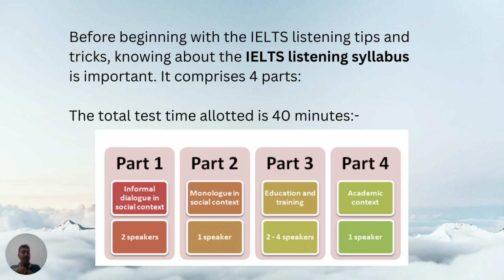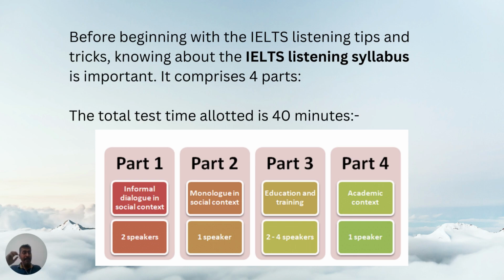IELTS Listening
This video provides information and tips to prepare listening...